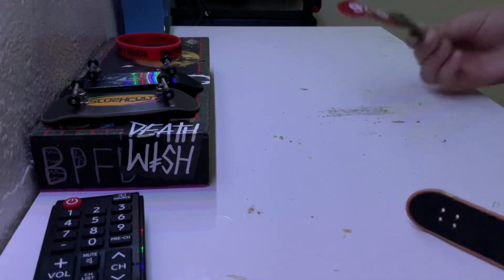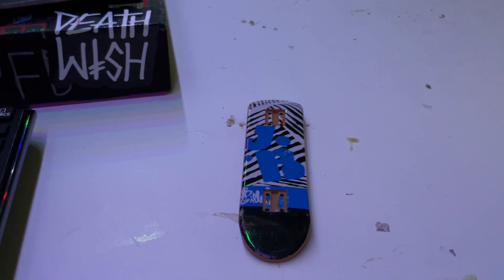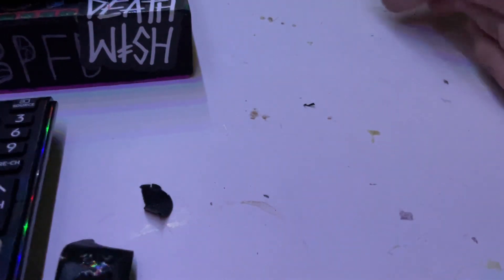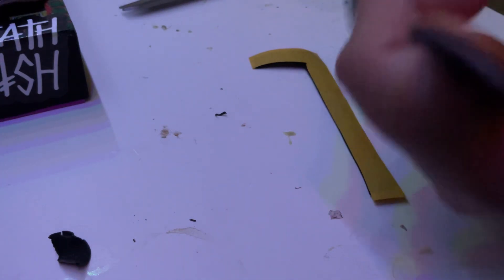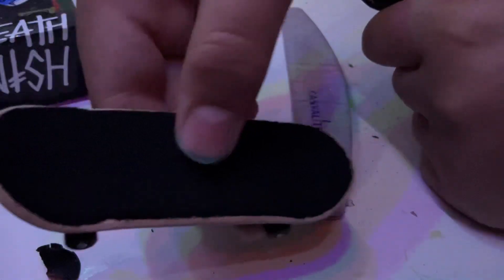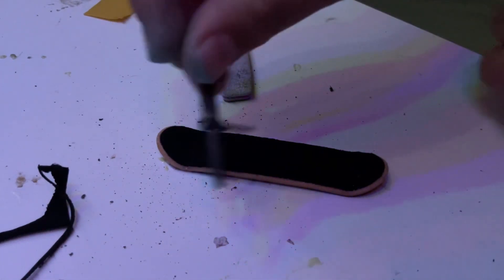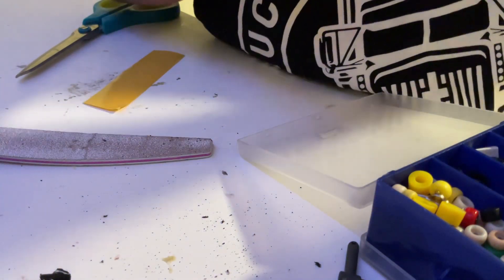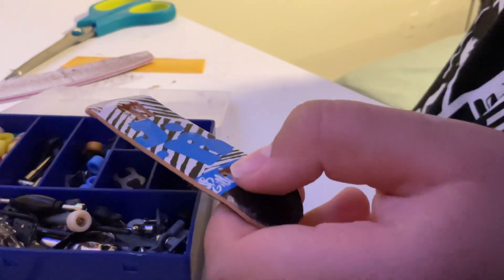Upgrading a old tech deck (part 1)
Upgrading an old tech deck from 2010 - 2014 around that time